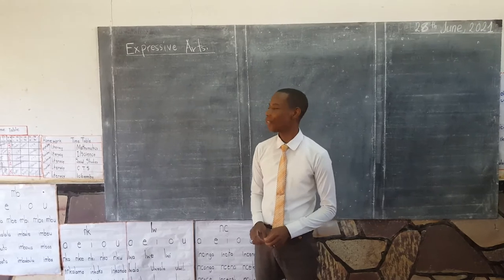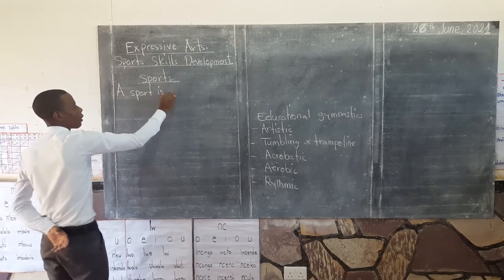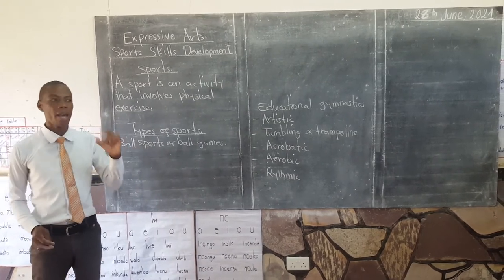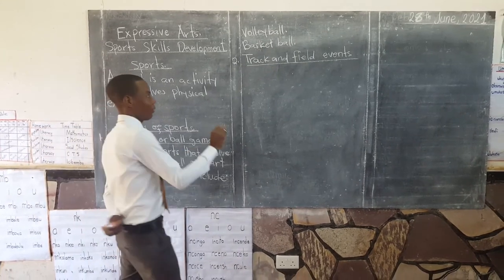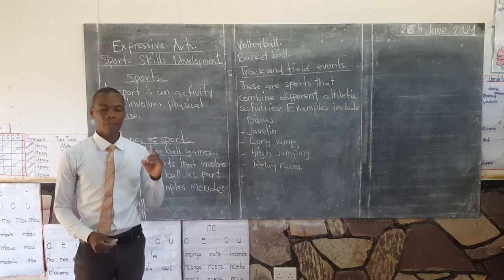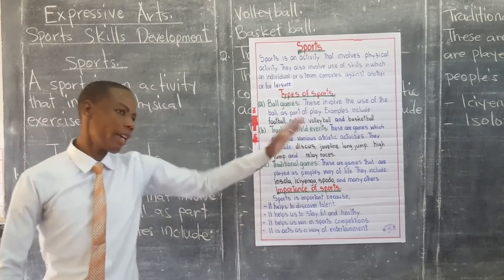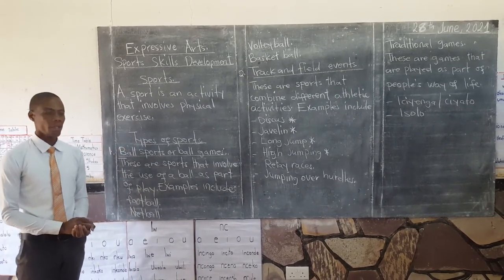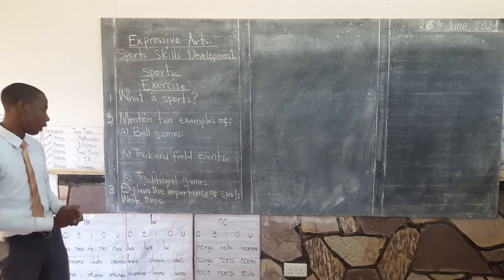Fountain School Grade Five Expressive Arts -Sports- Tr. Sivile